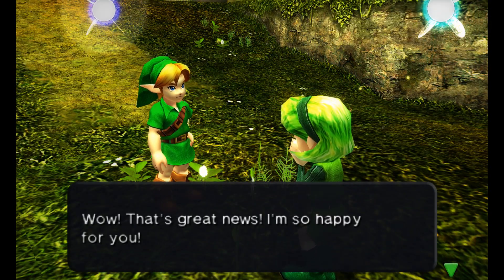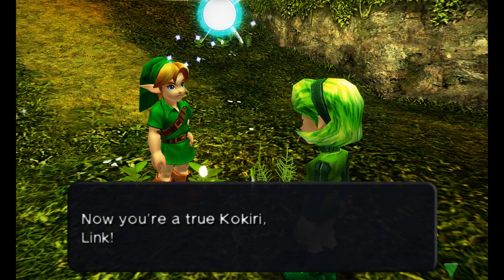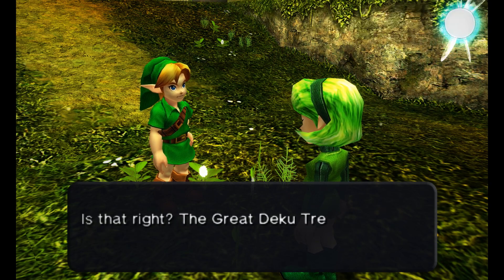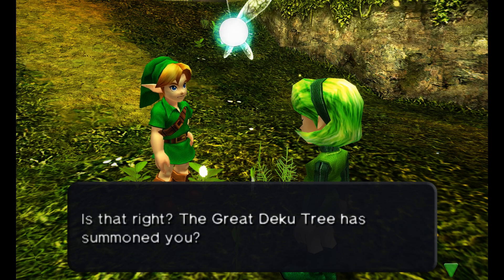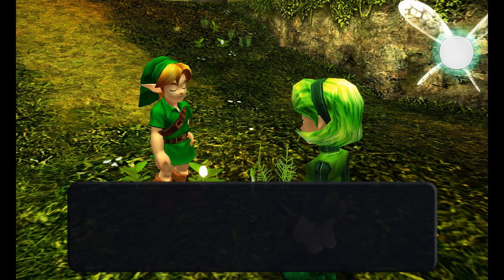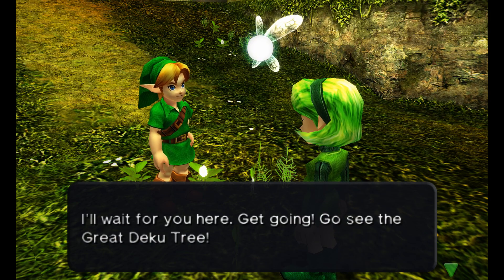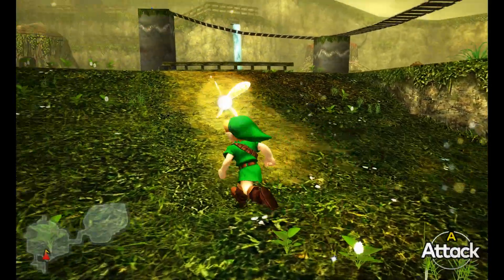[Technical Difficulties] Ocarina of Time 3D 4K Technical Difficulties